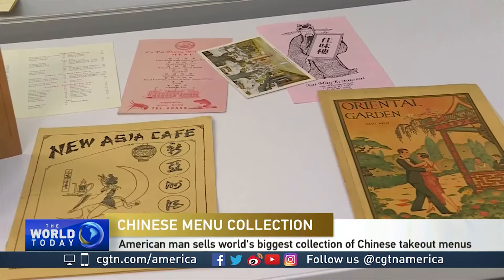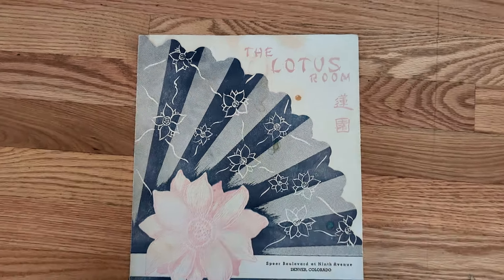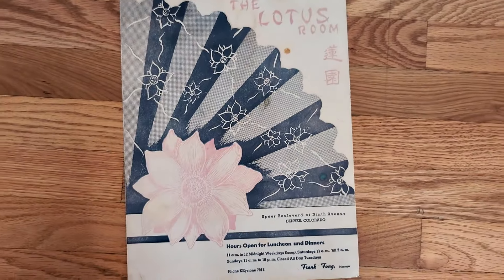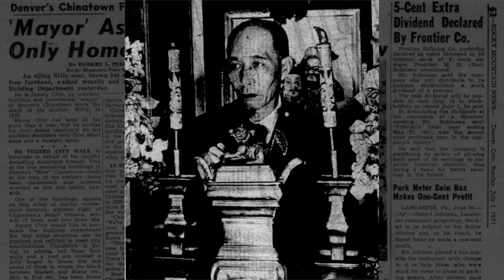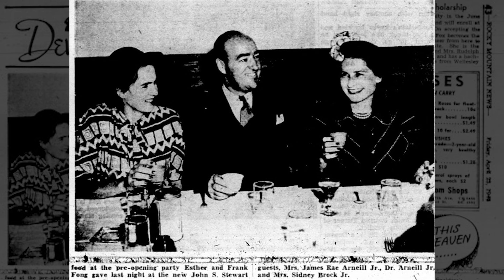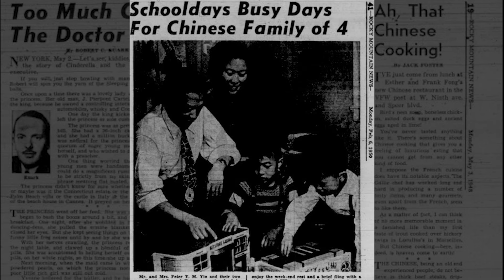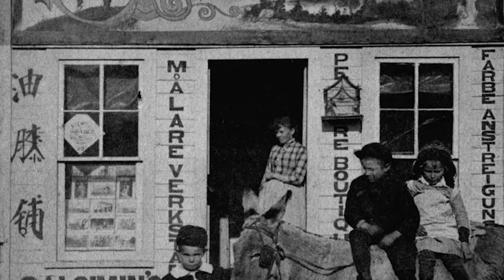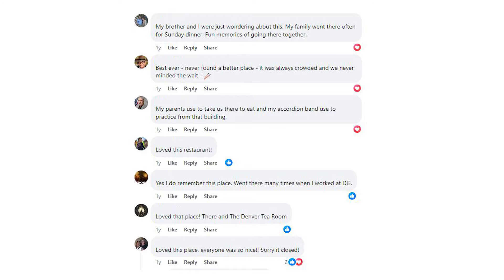From Menu to Memory: The Lotus Room in Denver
We will talk about the menu from the Lotus Room in Denver, Colorado in the 1950s. The restaurant embodies a lot of what represents Chinese food in America, early immigrant stories, building community support and of course, good food.

Timestamps:
0:00 Intro
0:39 The menu
2:01 Esther and Frank Fong
2:39 The Chin family
3:56 Community support
5:19 Denver's Chinatown